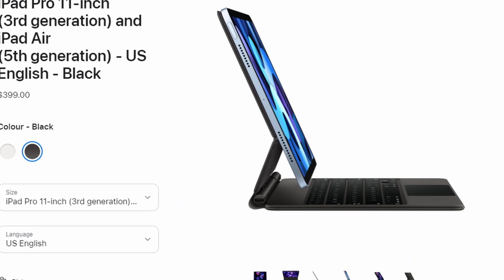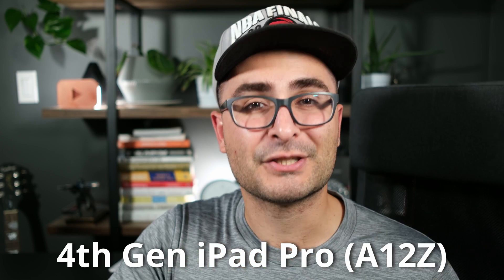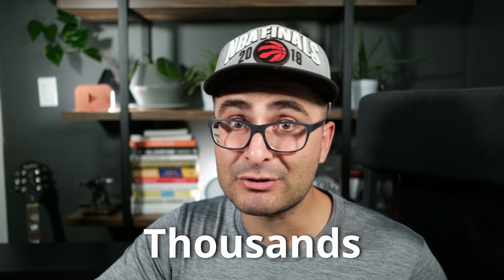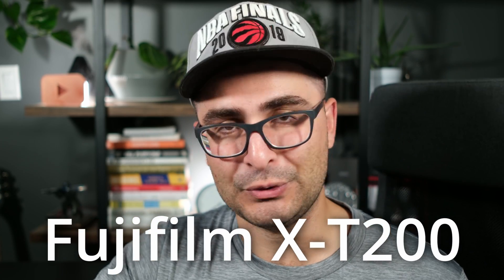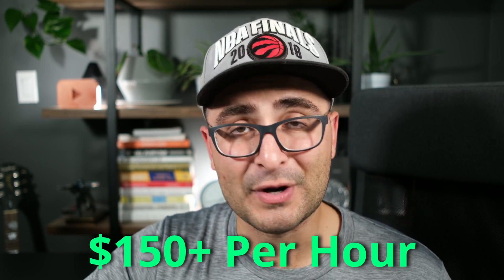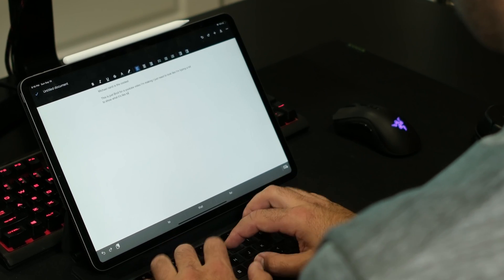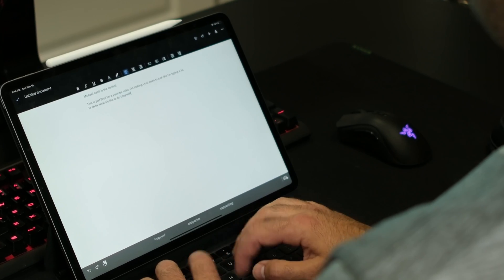Can an iPad Pro Replace Your Desktop for Making Money Online?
You might be able to use an iPad Pro to replace your desktop computer. But not only that, you might be able to use an iPad Pro to make money online! In this video I talk about how an iPad might be all you need to run a profitable online business, and create multiple income streams for yourself. If you're someone who's wondering if you can use your iPad as a computer for your freelance business or side hustle... look no further!